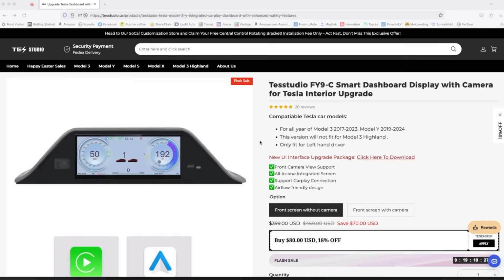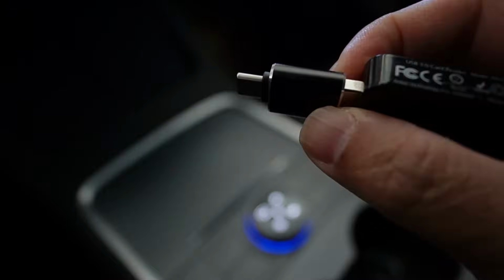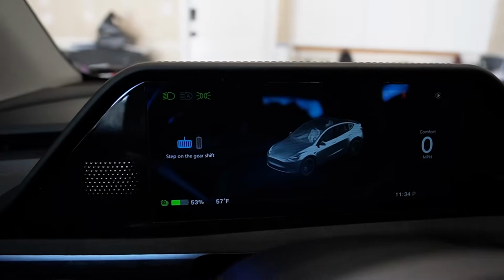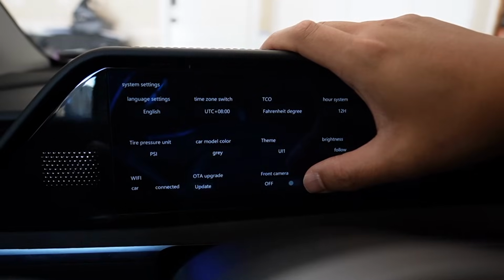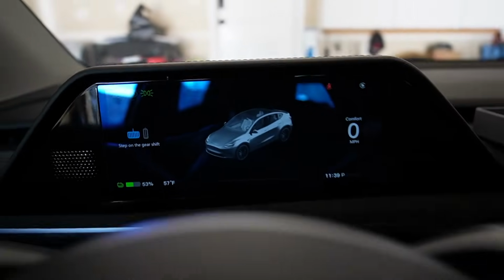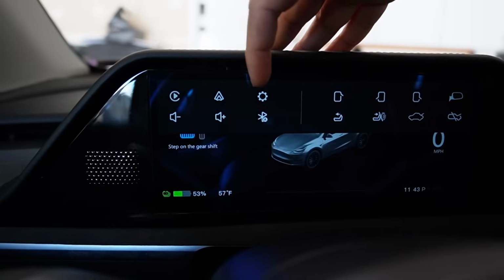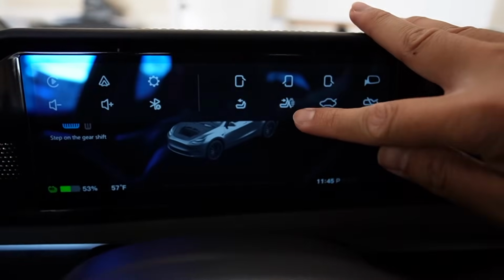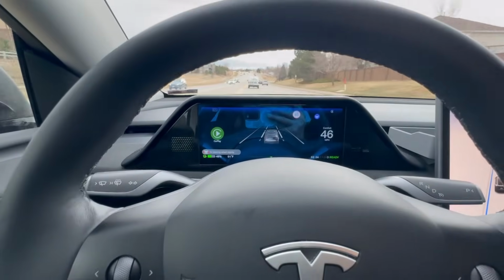2024 Tesla Model Y/3 Integrated Display with Apple CarPlay Software Update!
Here is optional link if you have issue with payment on Tes Studio website.

Here is the link for trims removel tools: